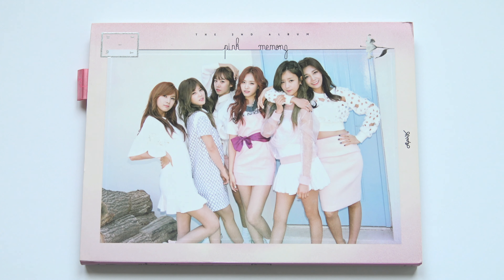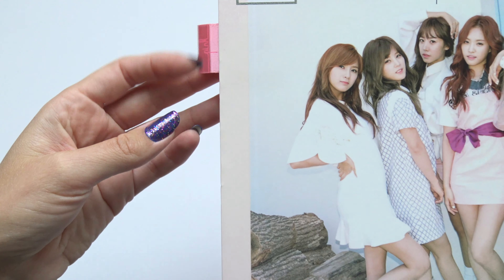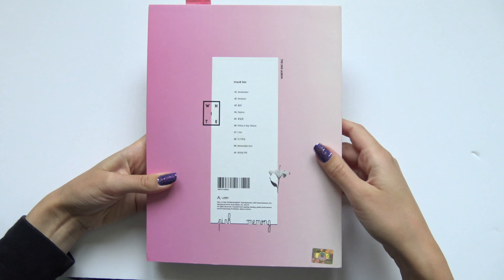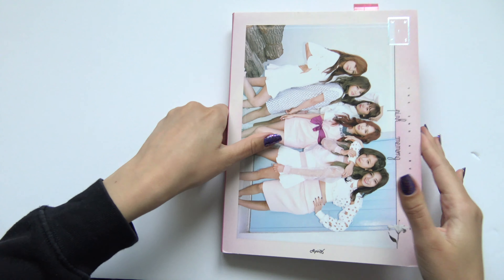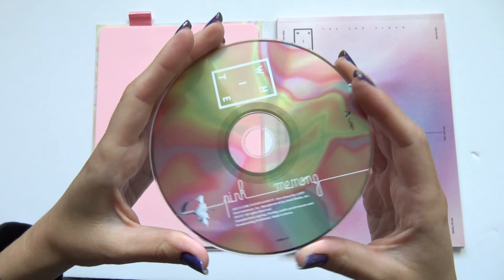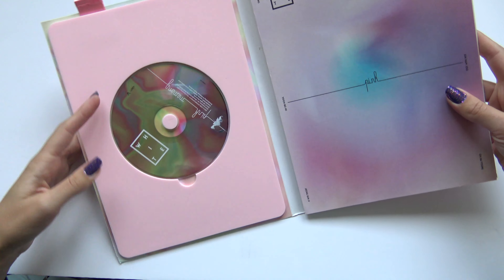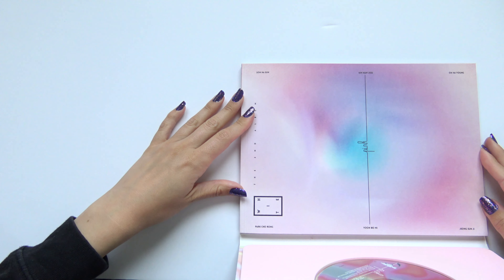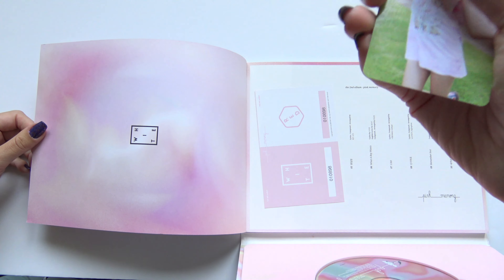[ASMR] Unboxing Apink 에이핑크 2nd Korean Studio Album Pink Memory (White Edition)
Unboxing/Review of Apink 에이핑크 Second Korean Full Length Studio Album (Vol.2) Pink Memory (White Version).

The Album comes with a CD, Photobook and a randomly selected Photocard.

Tracks on the CD:
1. Remember
2. Perfume
3. 끌려
4. Dejavu
5. 꽃잎점
6. What A Boy Wants
7. I DO
8. 신기하죠
9. Remember Inst
10. 새끼손가락